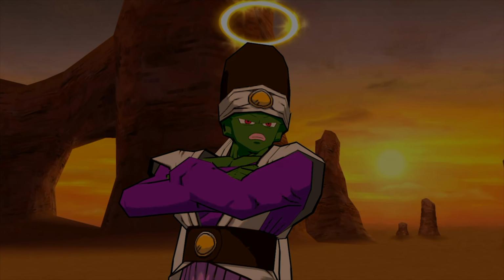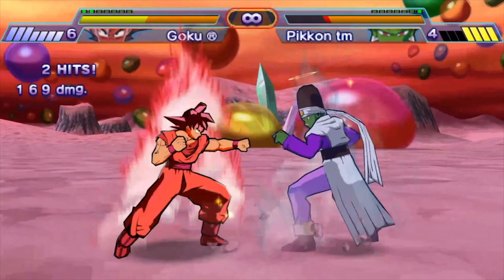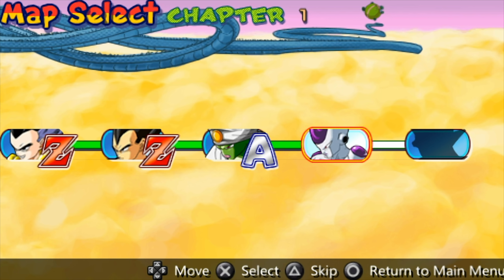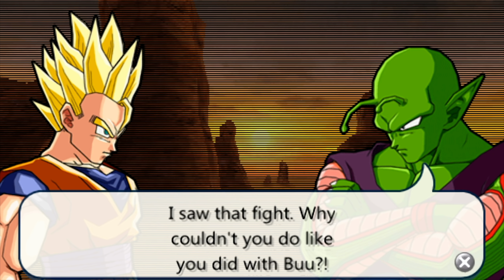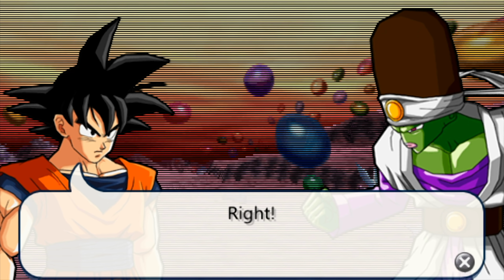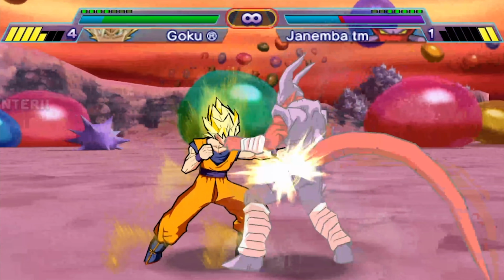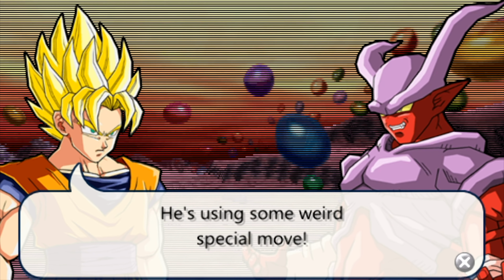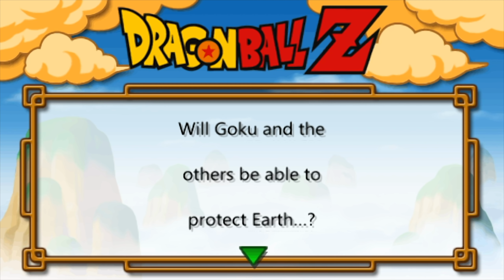I STILL GOT THAT "DRAGON BALL" Z THO!